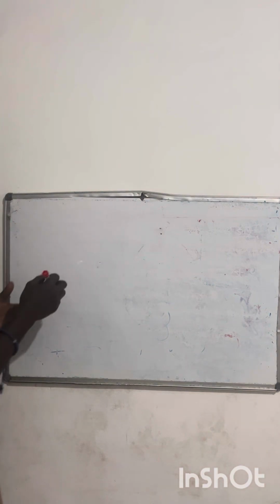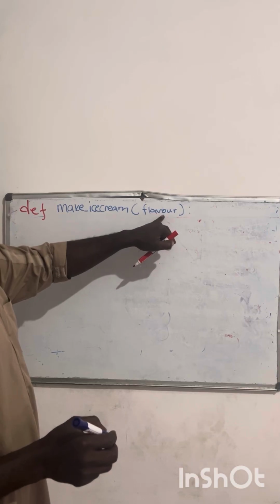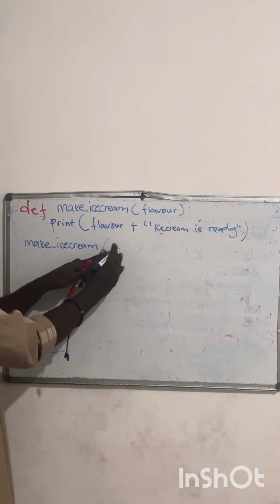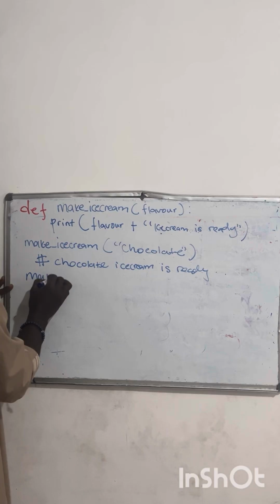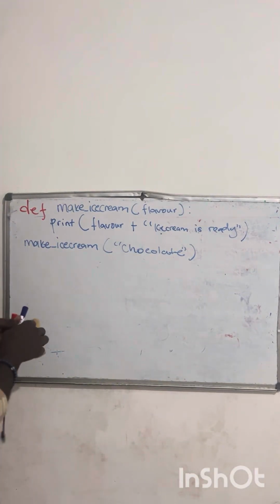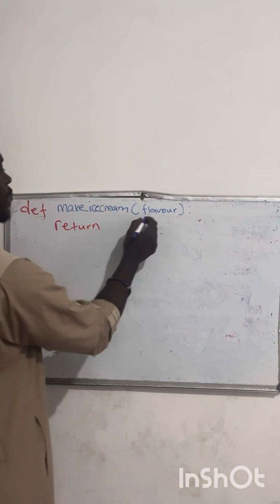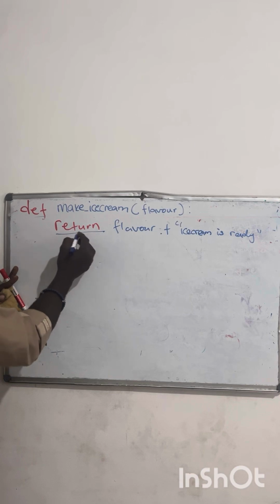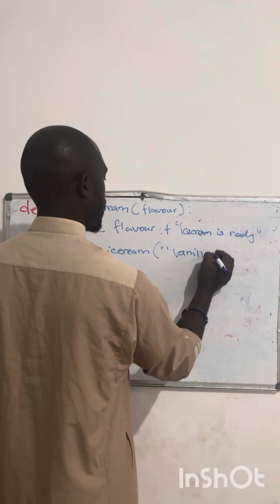26 November 2025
Python functions symplified